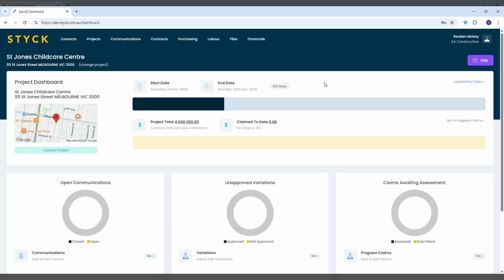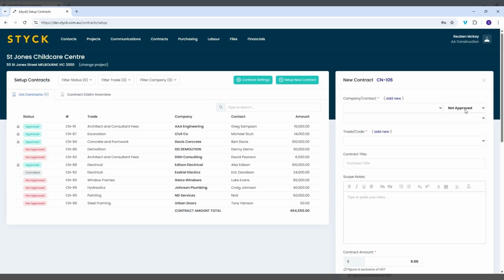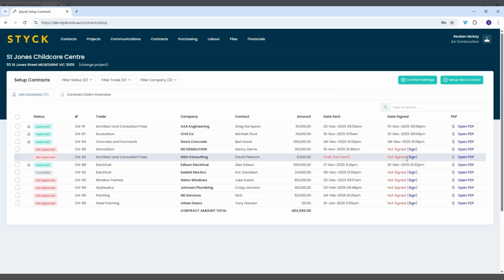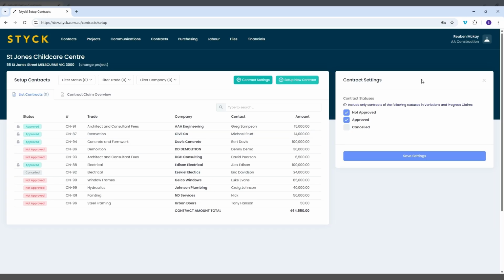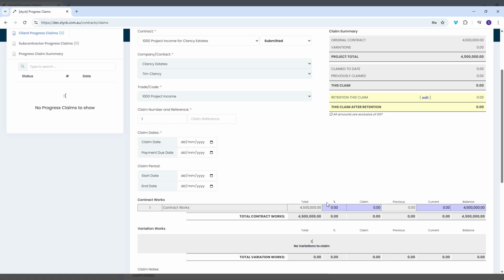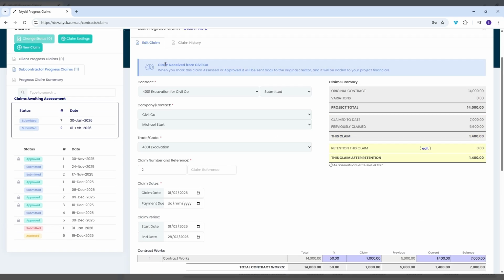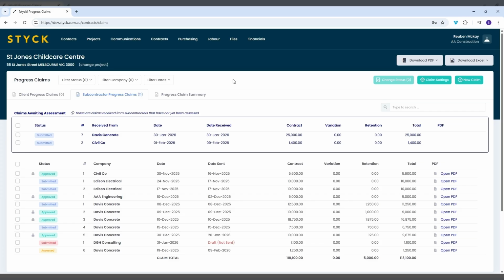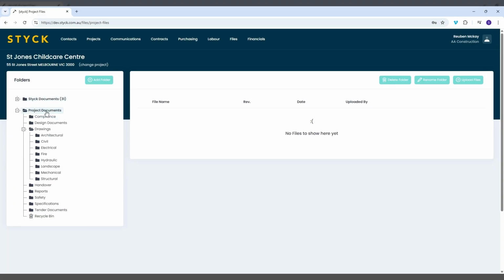Styck - Software Update February 2026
Check out Styck's latest update released in February 2026.